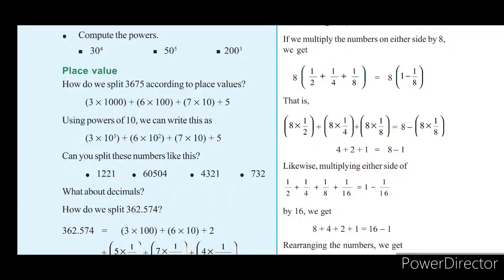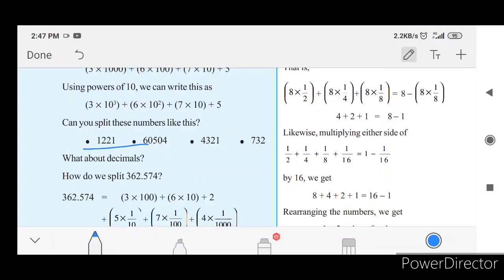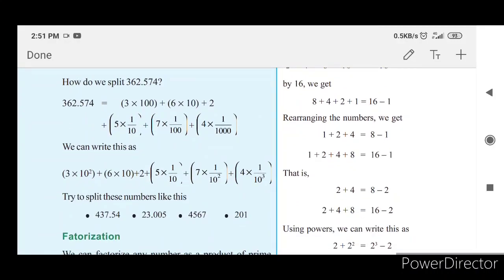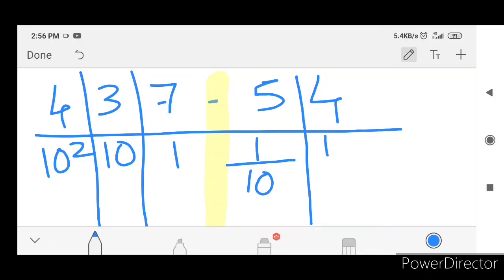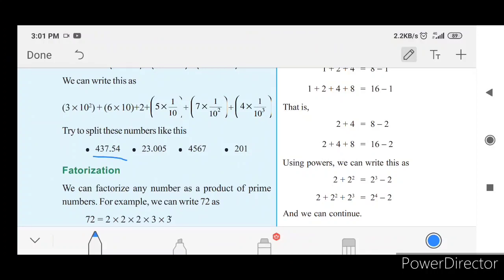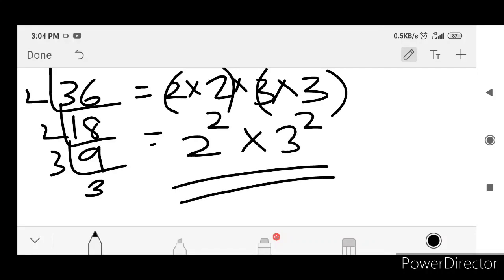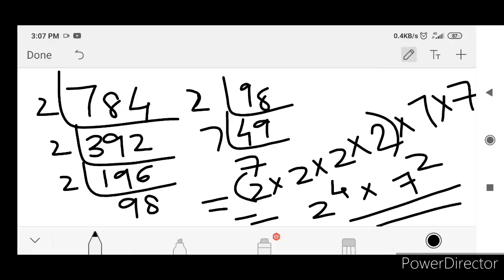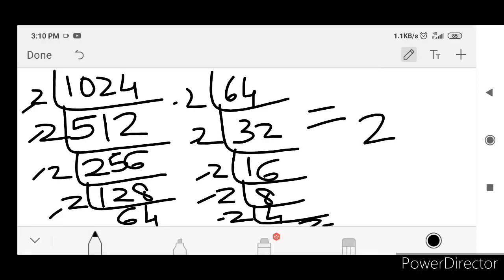7 Std Repeated Multiplication Part 2 Mathematics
Solved Questions